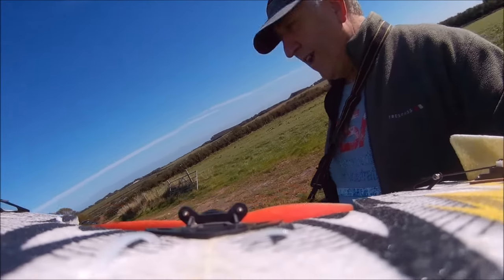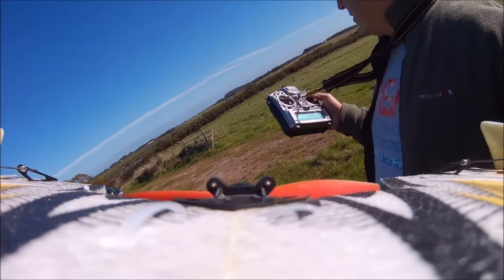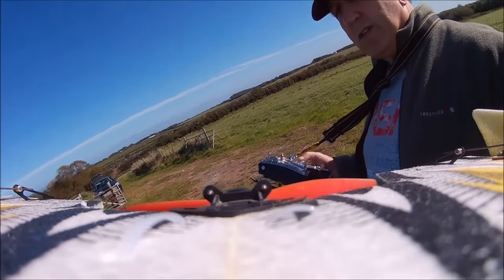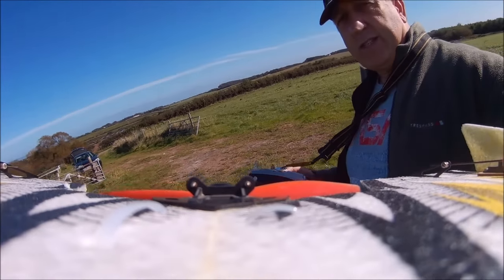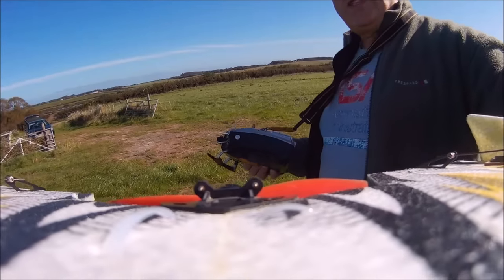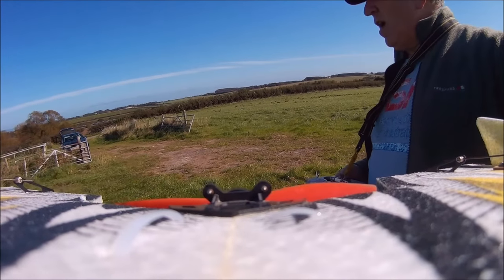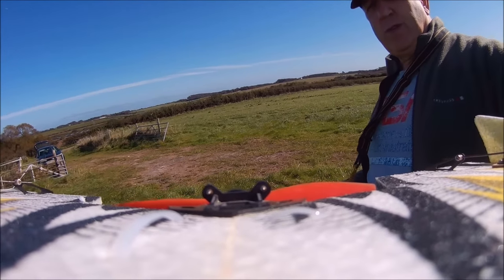How 2 launch mode 1 Bonsai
RC Model Wing